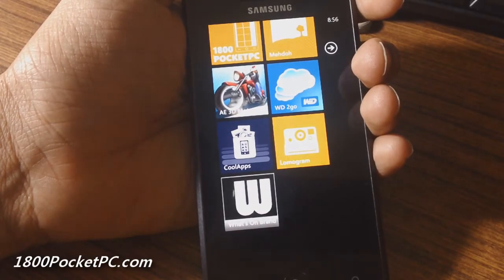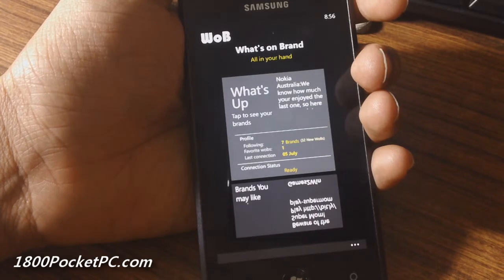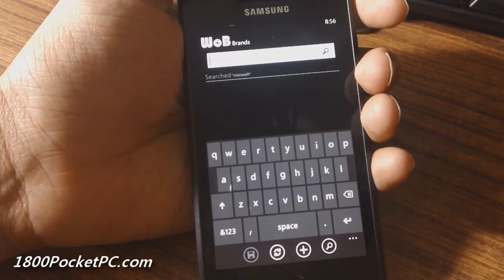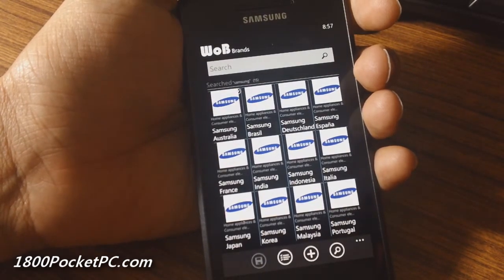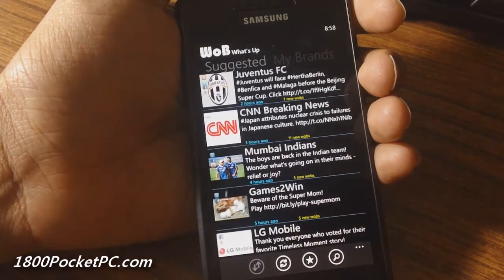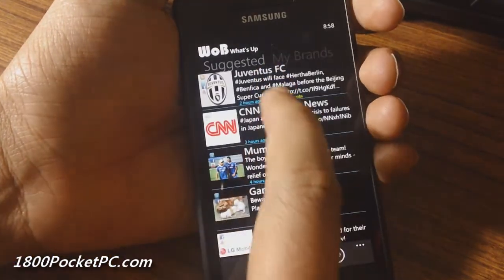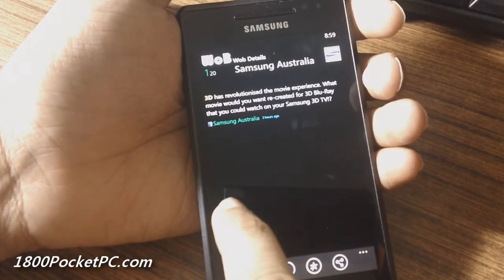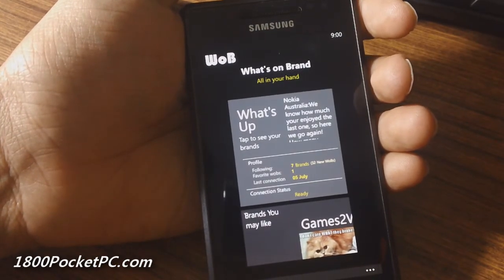WOB Whats On Brand Windows Phone App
WoB (What's on Brand)  is the perfect app to follow your favorite brands... And without any subscription! Enjoy all the brands that are part of your life in one place and do not miss anything. WoB allows you to be updated with the latest trends, collections, offers and brand new products. Find whatever you want inside your style and preferences. There are a lot of domestic and international brands to take a look at. We are pretty sure you will always find something cool and surprising in WOB

Version 1.2:

- Brands: You can choose between list or mosaic mode. It is possible to directly follow a brand from the list mode.
- New sector: Magazines.
- Live Tiles: newly added brands are shown in the tiles.
- Improved navigation.
- The help includes a basic navigation chart.